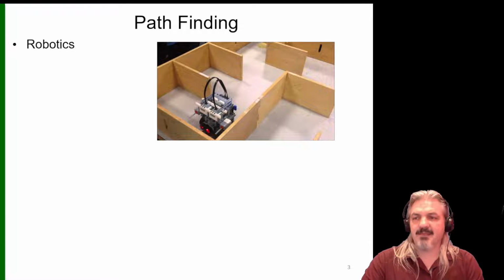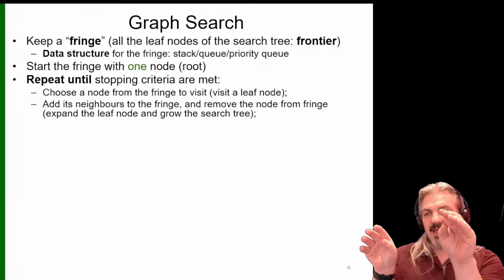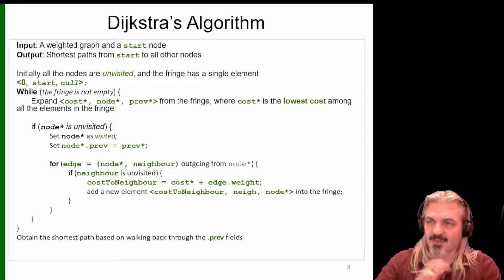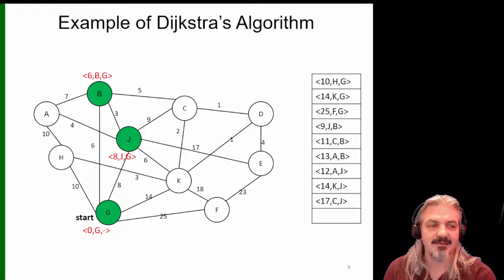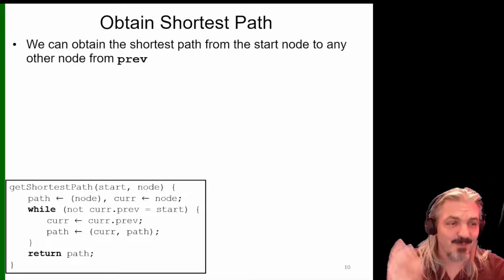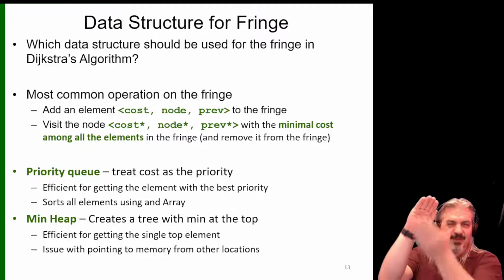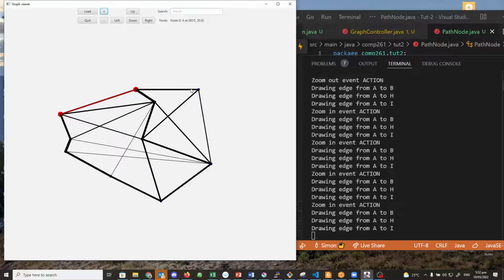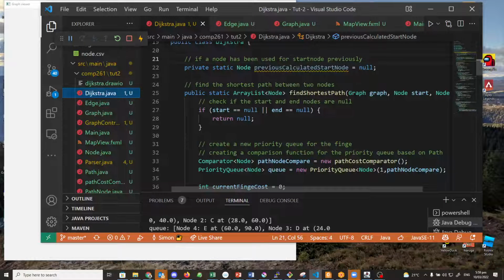Lecture 4 - Dijkstra path finding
Discussing how to find the shortest path with the Dijkstra search algorithm